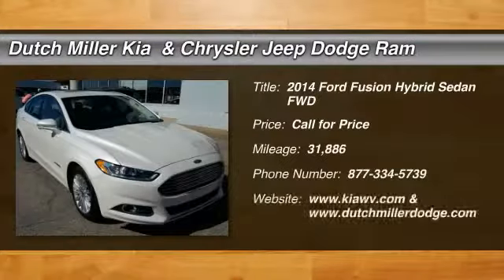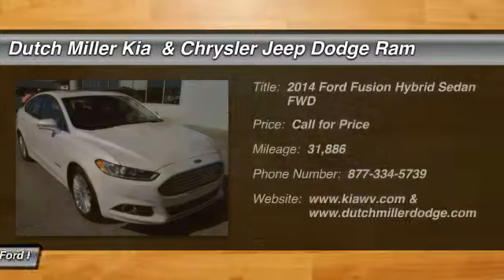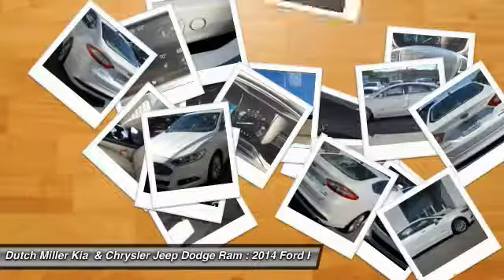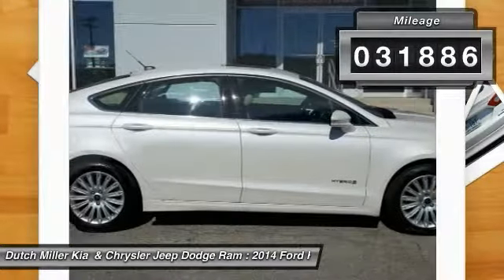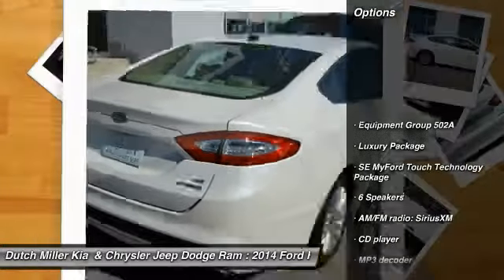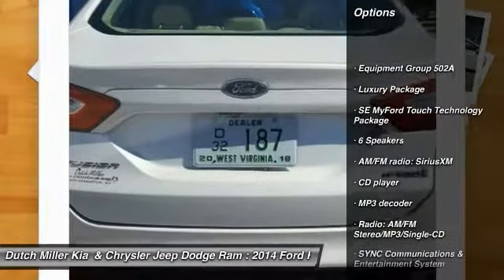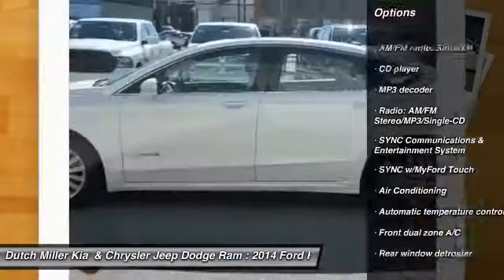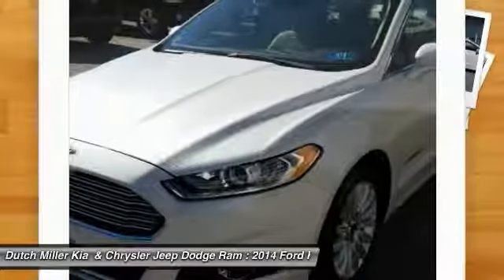2014 Ford Fusion Hybrid Charleston WV D2687A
2014 Ford Fusion Hybrid SE

339 Maccorkle Ave SW South

2014 Ford Fusion Hybrid SE 2.0L I4 Atkinson-Cycle Hybrid, 110V Power Outlet, Chrome Moldings Around Window, Electrochromic Exterior Mirrors, Electrochromic Rear-View Mirror, Equipment Group 502A, Fog Lamps, Heated Leather Front Bucket Seats, Leather Wrapped Gearshift Knob, Leather-Wrapped Steering Wheel, LED Rear Combination Lamps Ford High (Full Circle), Luxury Package, Rear-View Camera, SE MyFord Touch Technology Package, SYNC w/MyFord Touch, Warm Interior Accents. 2.0L I4 Atkinson-Cycle Hybrid E-CVT Automatic White Odometer is 21579 miles below market average!brbrDutch Miller Family owned for 50+ years!!!br41/44 Highway/City MPGbrbrPlease don't hesitate to call and ask any and all question to our BDC Department. Awards:br  * 2014 KBB.com Brand Image Awards